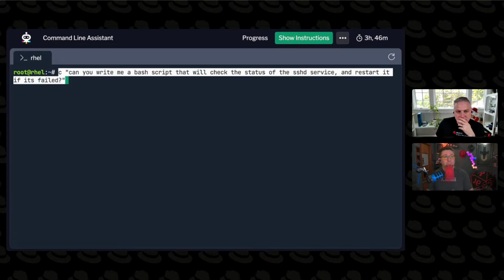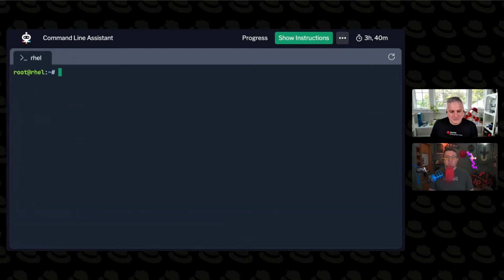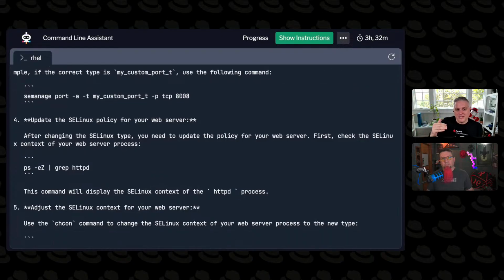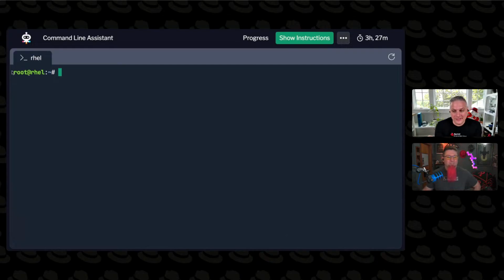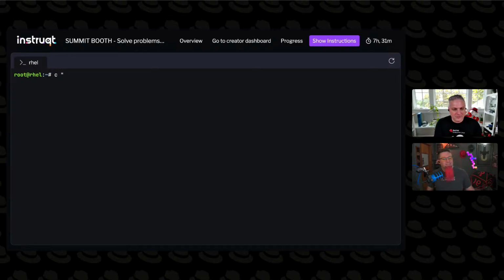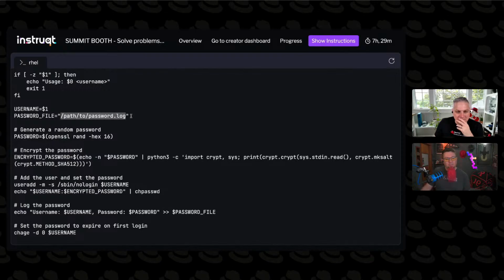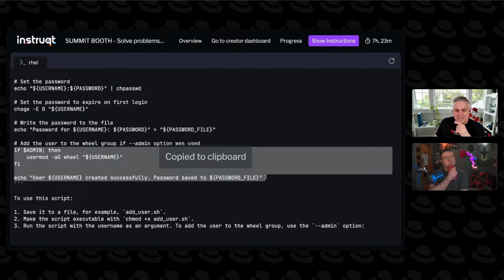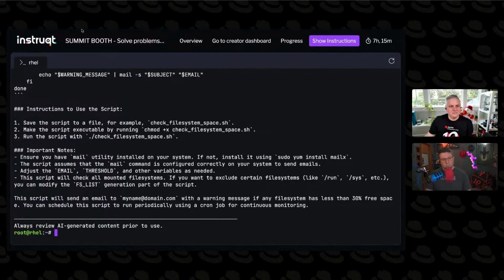What can the AI in RHEL Command Line Assistant really do? | Into the Terminal 148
Red Hat Enterprise Linux 10 brings a new feature to help administrators: Command line assistant.  This feature is a component of Red Hat Lightspeed, a complement of features and capabilities in products augmented by AI technologies.  With Command line assistant, specifically, it’s an on-machine application that sends queries to an AI backend using Retrieval Augmented Generation (RAG).

In this episode, we will talk about how to get the most out of this new feature.  What is it capable of, how can it help, what kinds of tasks you will find success with.  Also, some tips and examples on how to get the most out of your interactions with the tool!

00:00 Red Hat Enterprise Linux 10 Command Line Assistant
01:36 Creating a Bash Script with AI
06:25 Generating a Python Script with AI
11:37 Using AI for Troubleshooting
14:23 Handling SELinux Issues with AI
16:51 Exploring Red Hat Specific AI Capabilities
21:11 The Future of AI in System Administration
22:11 Deep Dive: Enhancing AI Interactions
28:16 Data Handling and Privacy Concerns
28:48 Session Persistence and AI Model
30:36 Running CLA in Data Centers
33:04 Command Line Assistant in Exams
34:41 Creating and Customizing Scripts
44:08 Pirate Voice and AI Personality
46:30 Monitoring File System Usage
51:31 Troubleshooting and Future Features